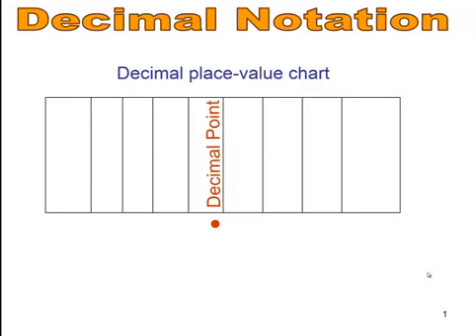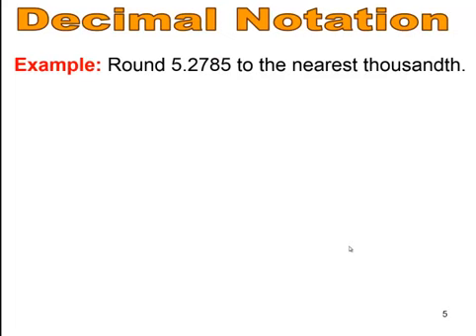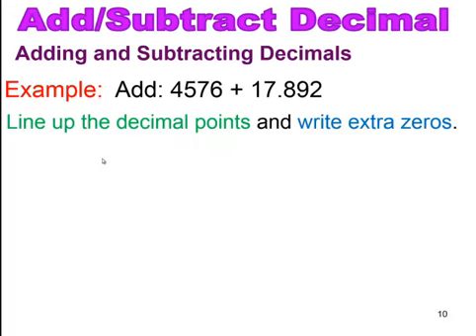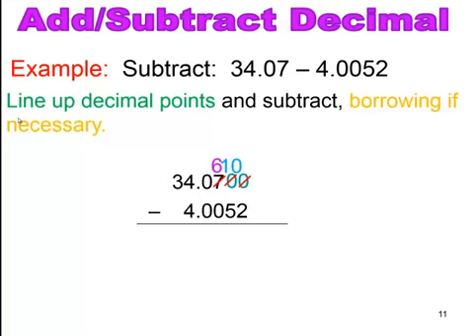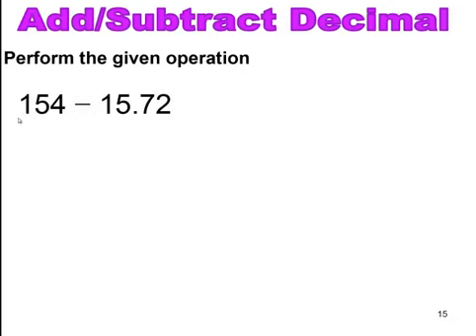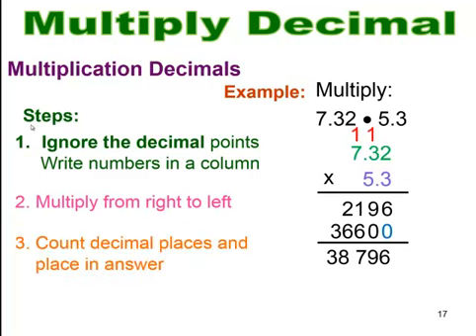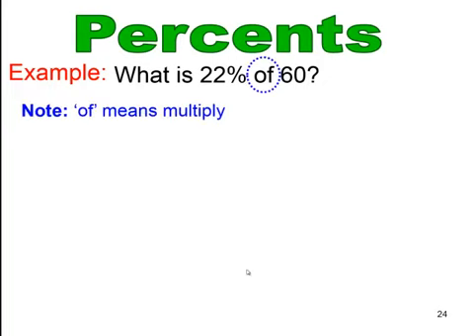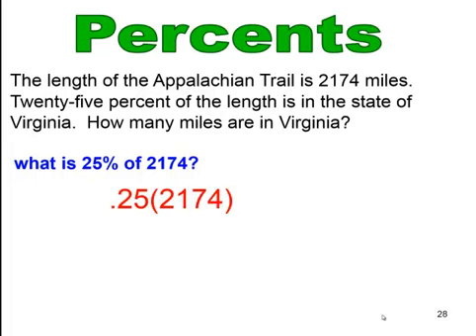Lesson 5 Decimals & Percents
Decimals & Percents